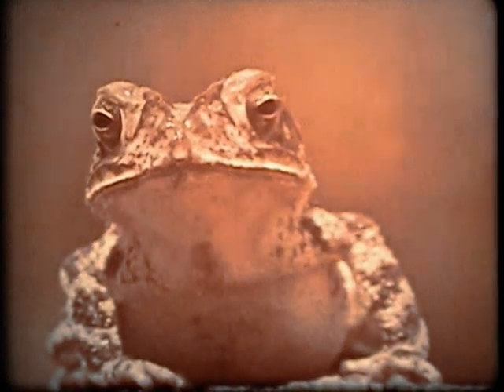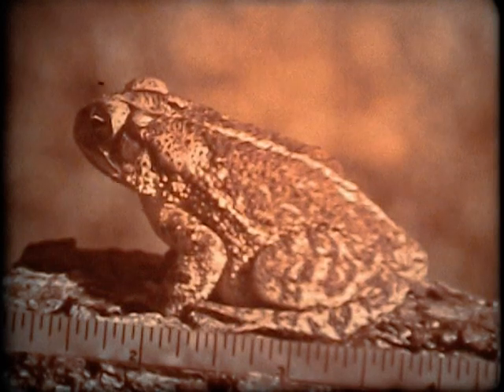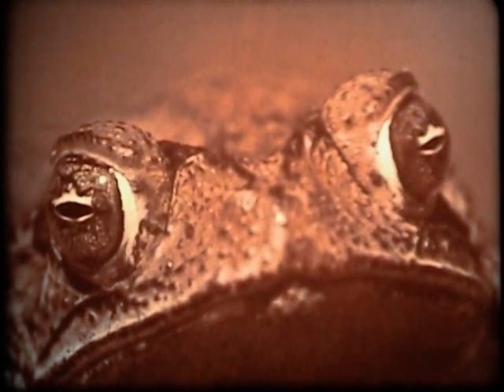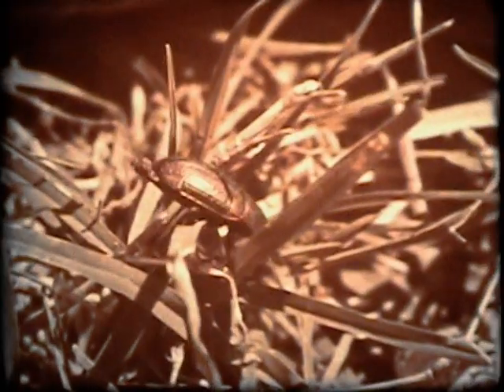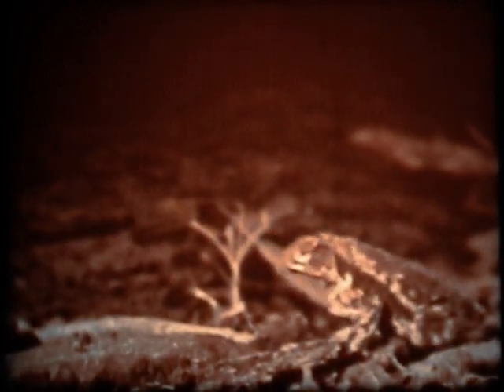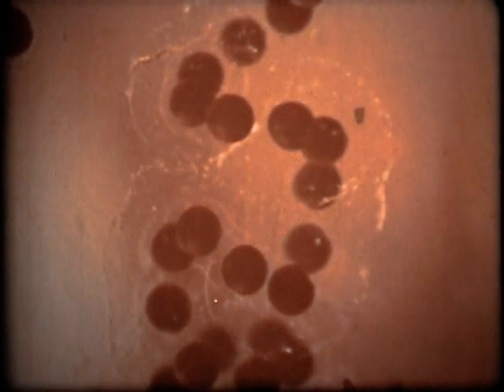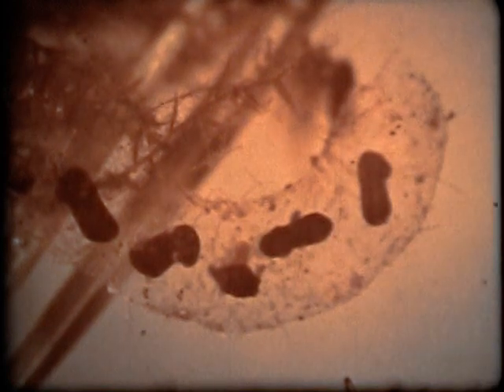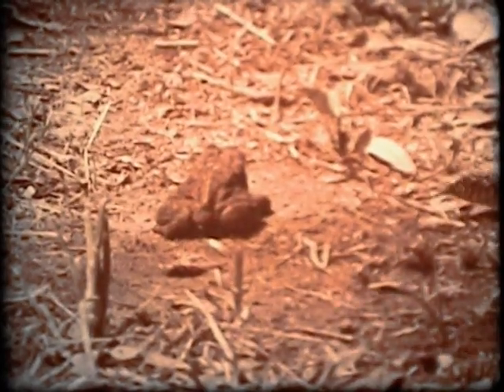Life Cycle of the Toad - What is an Amphibian?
Examines the physical characteristics and life cycle of the toad as a typical amphibian - to show how it is adapted to living in water as well as on land.